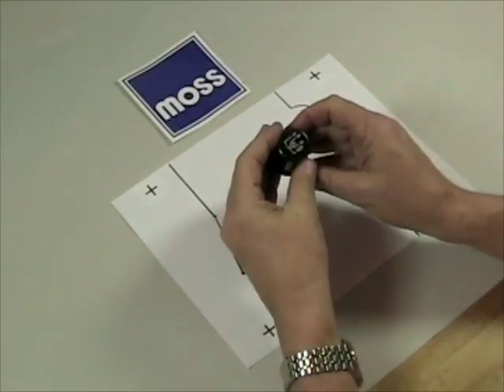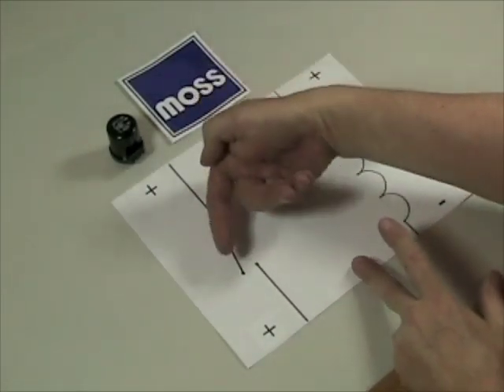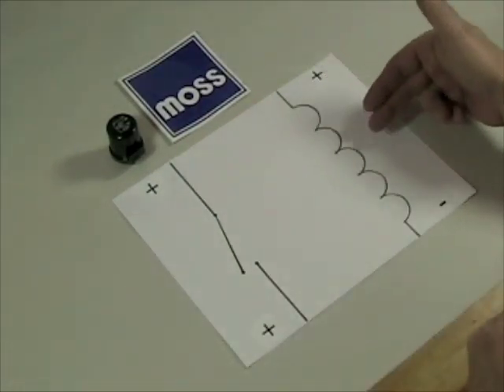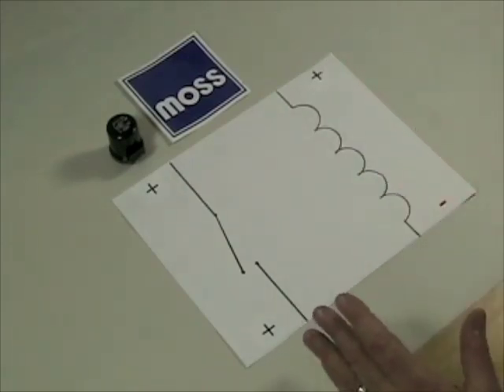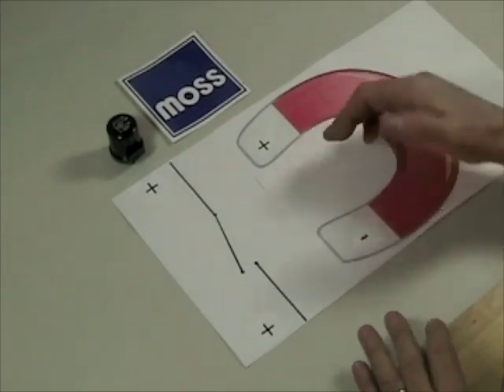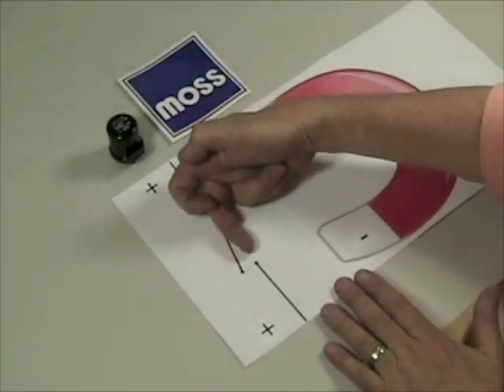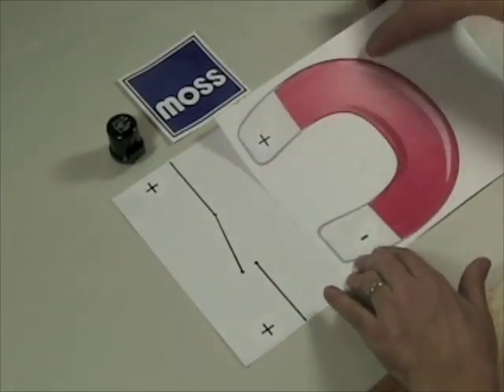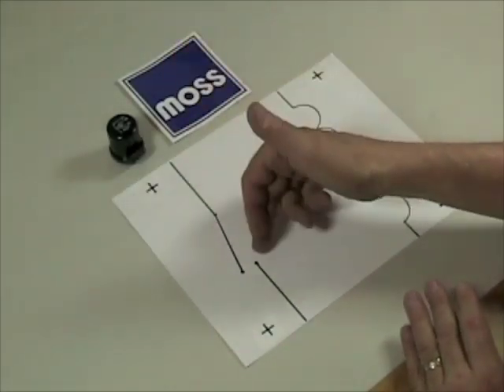Relays - How they Work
Relays are often misunderstood but are very simple in design and easy to use. In this video we give you an overview of how a relay works and why you should use them when installing electronic accessories in your car. Especially if you have a car with an older electrical system that wasn't made to take the load of todays accessories.